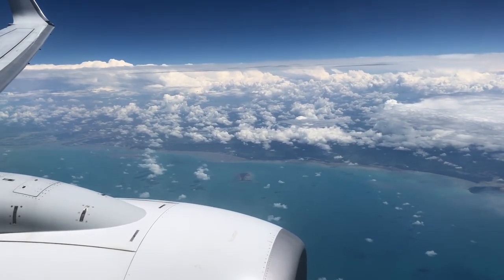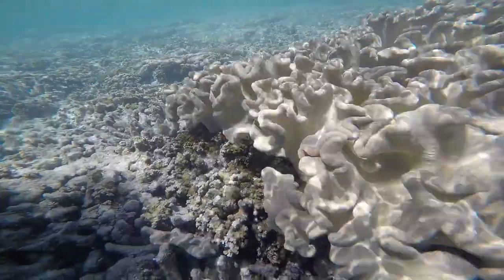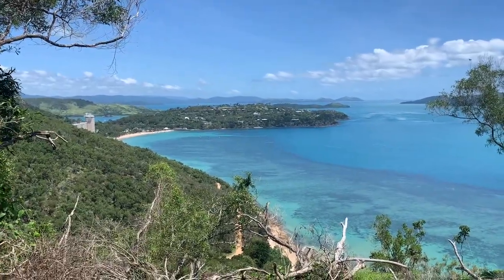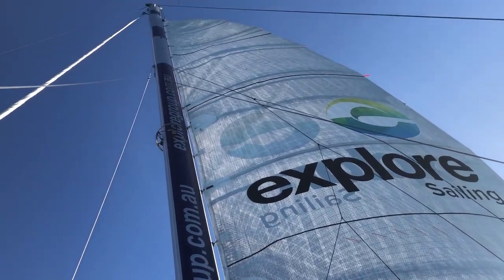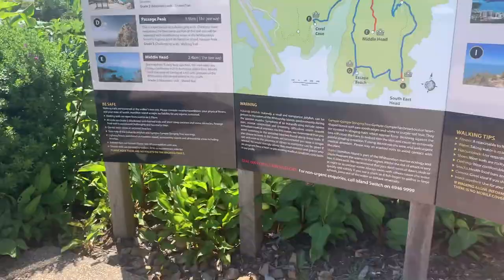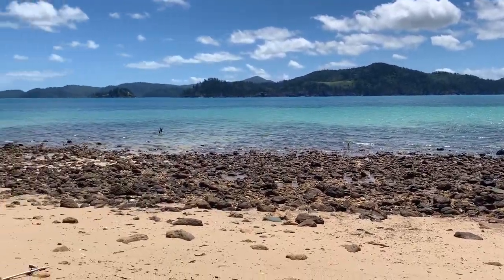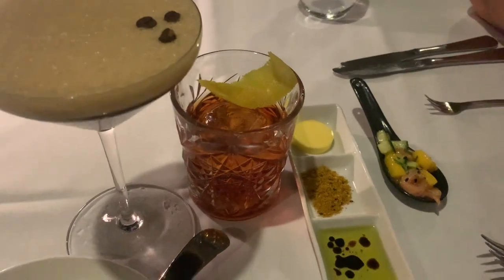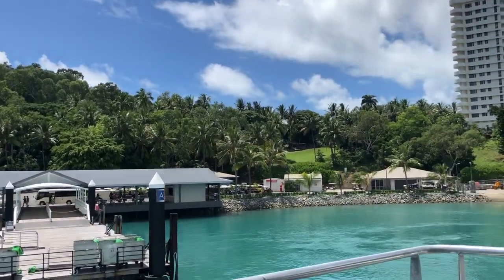Hamilton Island Adventure!! Gateway to the Great Barrier Reef in Australia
Hamilton Island is one of Australia’s most popular vacation destinations and gateways to the Great Barrier Reef. In this vlog, we share our full four-day experience on the island including a helicopter tour over the Great Barrier Reef, Hamilton Island snorkeling, hiking trips, a sunset cruise, and koala encounters.

The destination is part of a cluster of islands called The Whitsundays, and you could stay at any one of them and have a similar experience. It is a very touristy place and you can either go crazy on land and sea activities or choose to just hang out at a hotel pool, drinking cocktails all day. You will be surrounded by beautiful scenery no matter what you do.

Hamilton Island highlights:

00:19 Reef View Hotel Arrival
01:00 Great Barrier Reef Helicopter Flight
01:33 Reef World
01:56 Passage Peak Hike
04:00 Catseye Beach Snorkelling
04:25 Sunset Catamaran Cruise
06:42 Koala Encounter
07:34 Hideaway Bay
09:32 Crocodile Feeding
09:44 One Tree Hill Sunset
11:08 Beach Club Restaurant
11:41 Ferry to Prospering

Song: Dima Tyshko - Night Sky